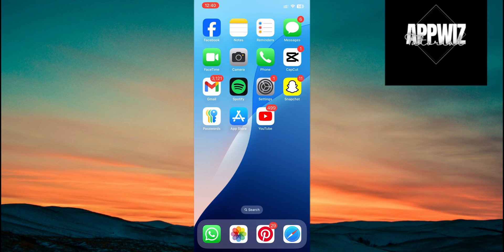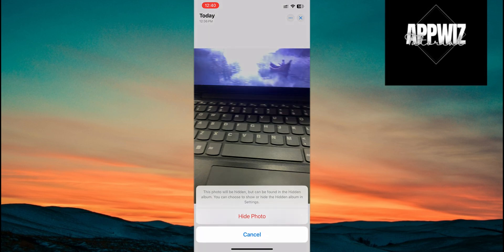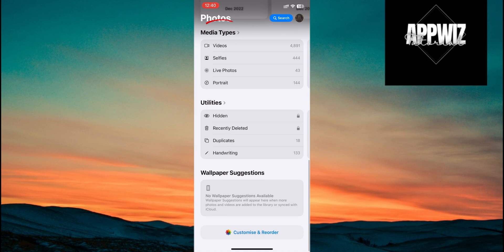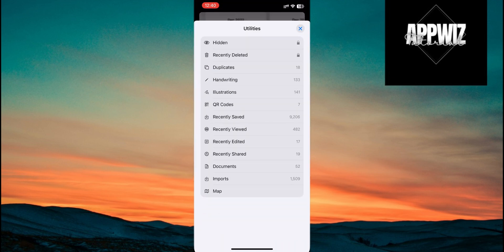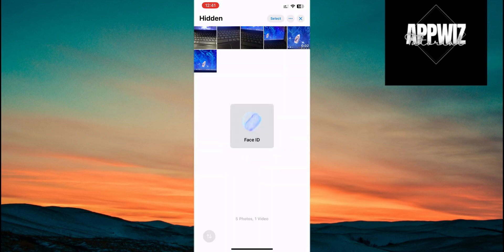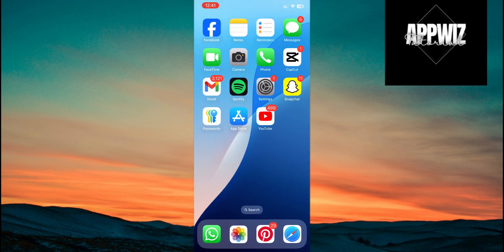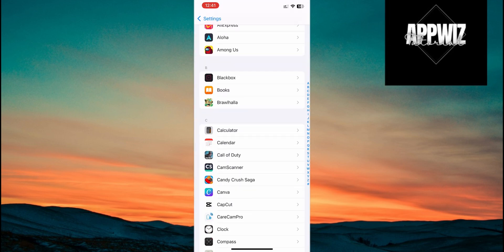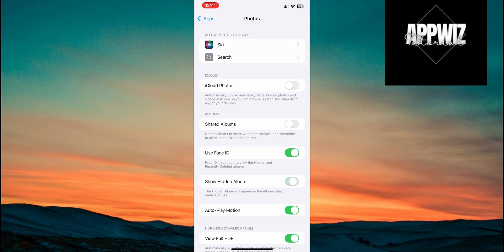How To Find Hidden Photos On iPhone iOS 18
In this video, I’ll show you a quick and easy way to find hidden photos on your iPhone running iOS 18. Whether you've hidden photos for privacy or just can't find them, I'll walk you through the steps to access your hidden album and view those hidden pictures. Watch till the end to ensure you don’t miss any important tips!